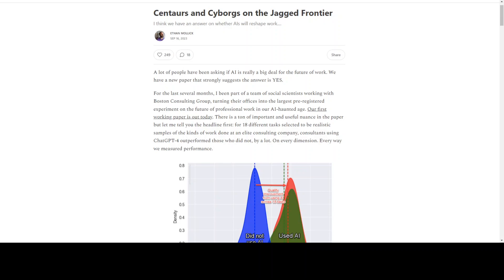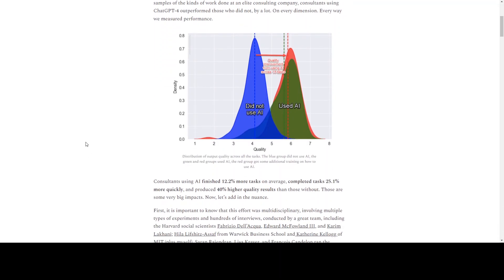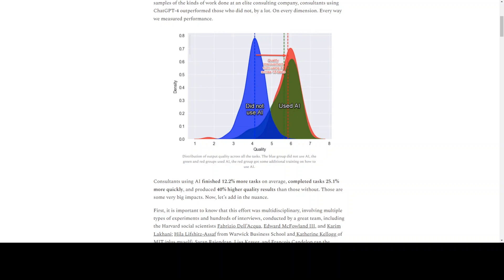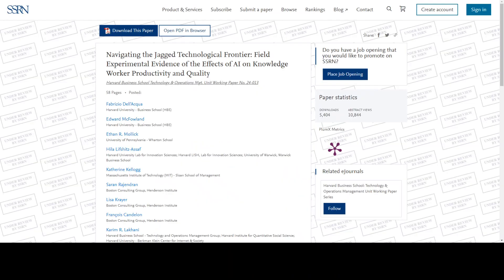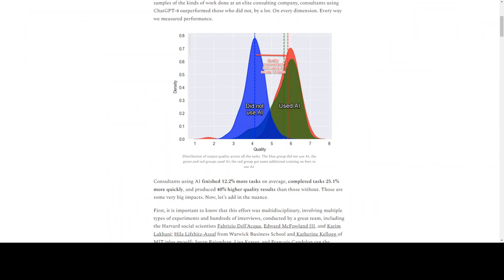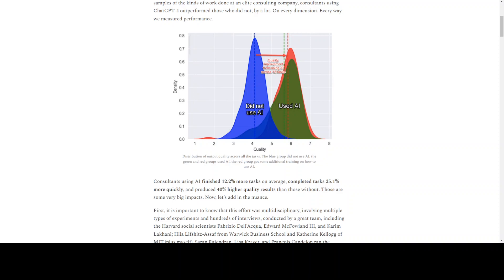AI-Enabled Workers are Key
This video shares research done by Ethan Mollick of BCG on how AI is reshaping the work.